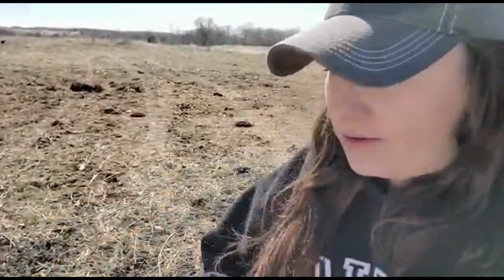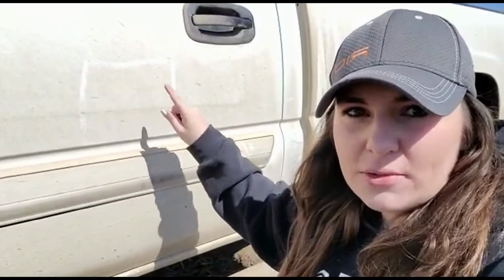Do Riomax® tubs contain protein?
Do Riomax® tubs contain protein? Ashley answers the question about protein in tubs and how Riomax® does protein differently.